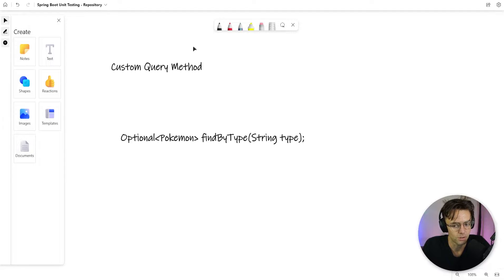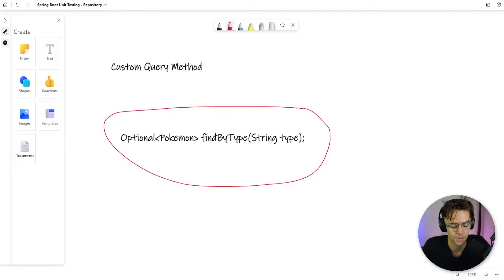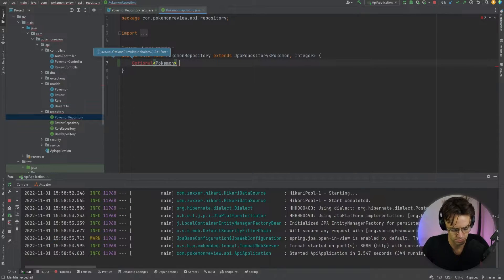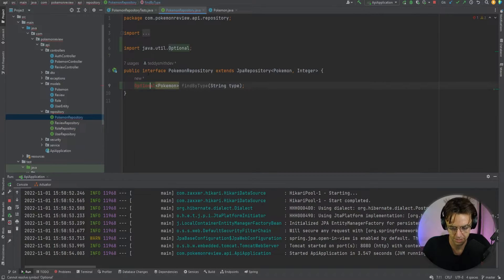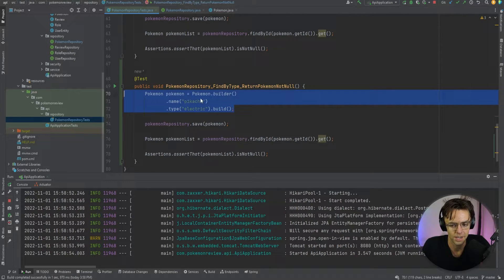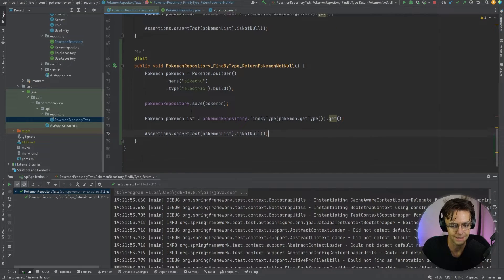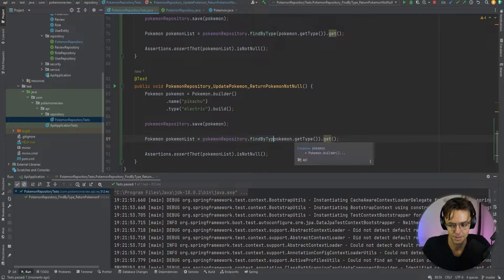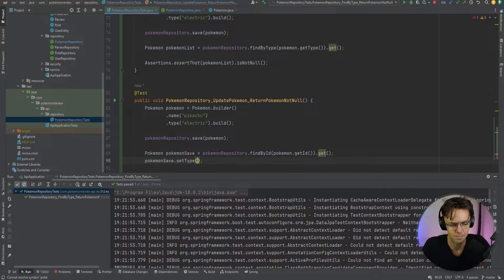Spring Boot Unit Testing With Mockito - Repository [Part 2]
Spring Boot Unit Testing - Repository [Part 2]